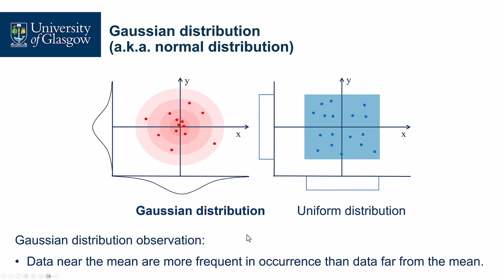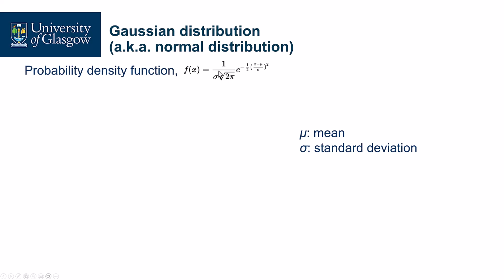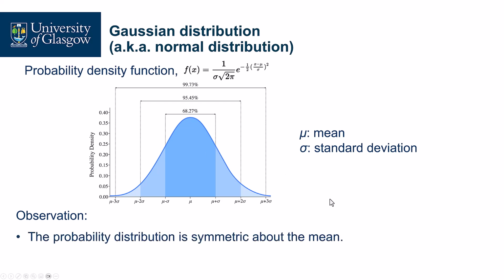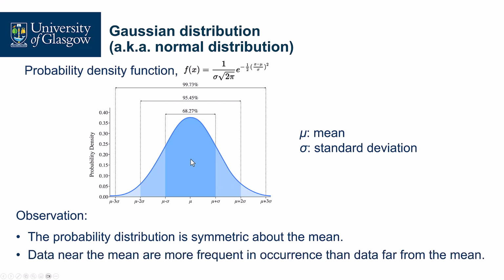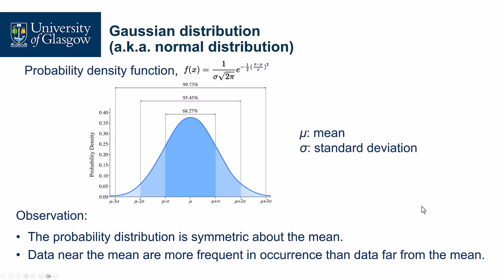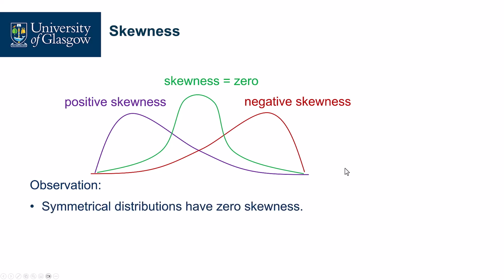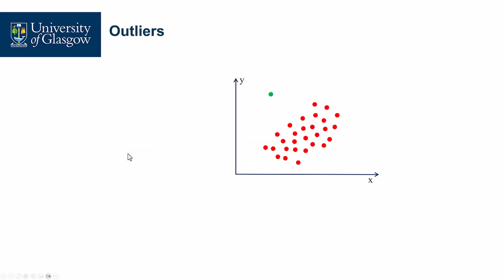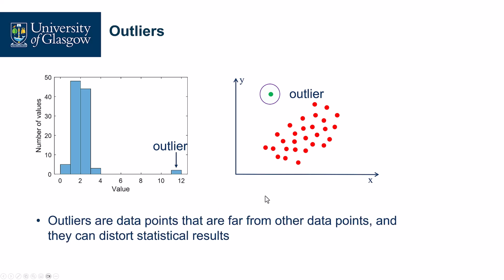Distributions, Outliers and Their Removal: Gaussian Distribution, Skewness and Outliers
This video is in the 9th week (3rd part, Machine Learning and its Applications). The topic is Distributions, Outliers and Their Removal: Gaussian Distribution, Skewness and Outliers.